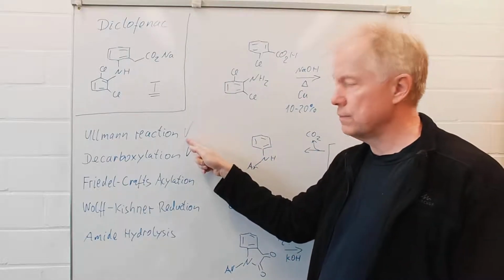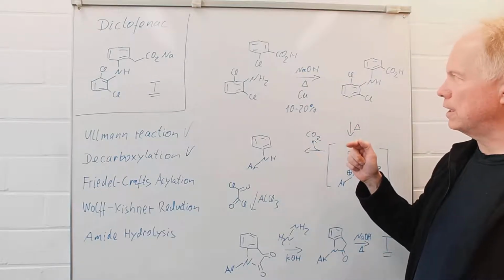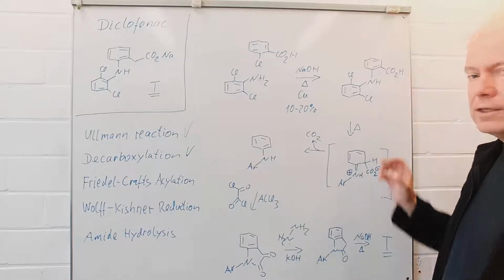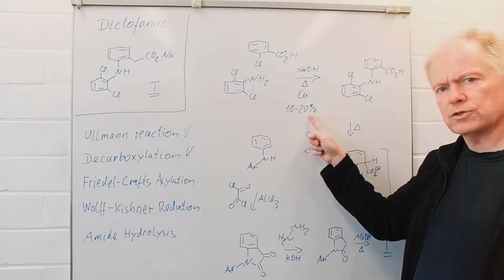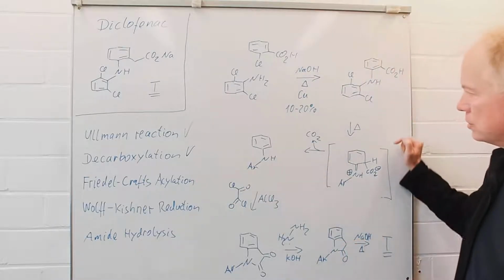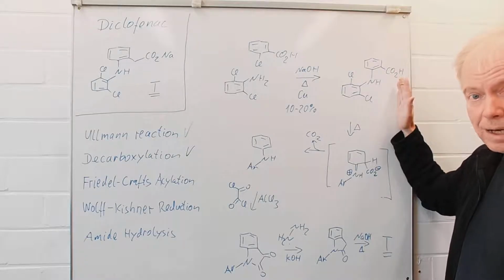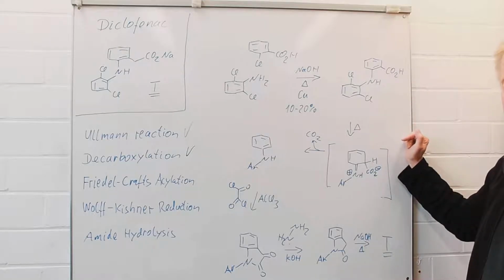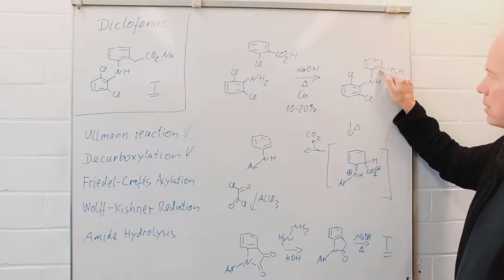Diclofenac (active ingredient in Voltaren) Part 1- Chemistry of Medicinal Drugs 7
The first synthesis of Diclofenac from the 1960s was interesting, but had a rather low overall yield. In the following videos, improved synthesis pathways will be presented.

Thumbnail Commen of the AI:     I wanted to capture the profound relief and joy of someone finally freed from persistent back pain, reflecting their renewed vitality and optimism. The bright, cozy setting symbolizes a fresh start and the comforting atmosphere that comes with regaining control over one’s well-being. By focusing on the person’s relaxed posture and genuine smile, I aimed to highlight the transformative power of effective medication like Diclofenac.